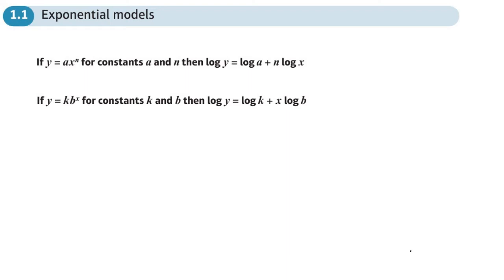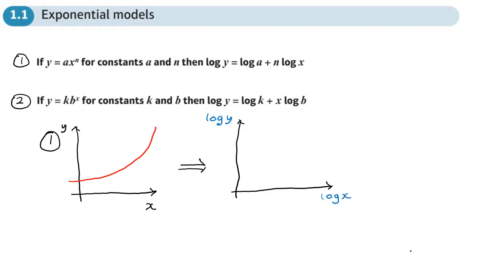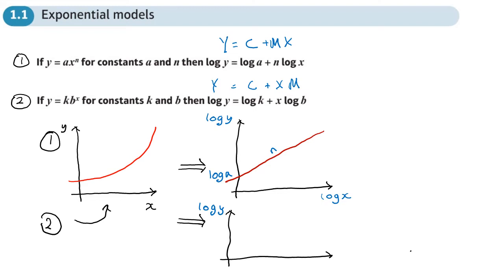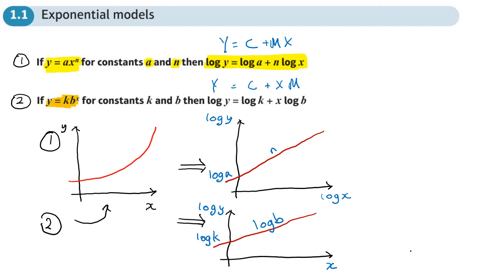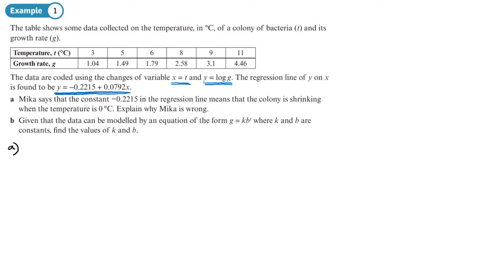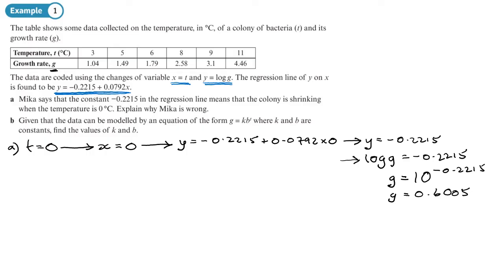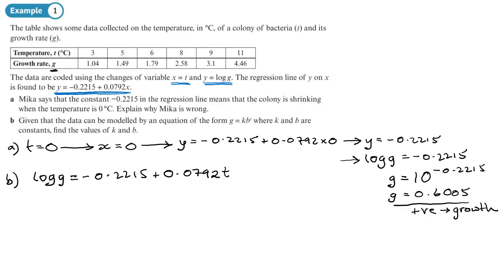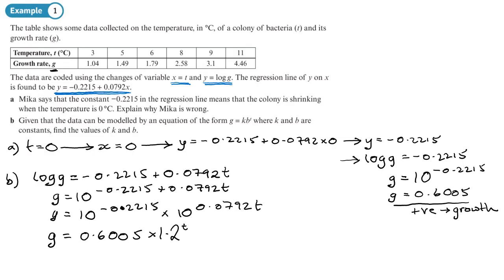1.1 Exponential Models (STATISTICS AND MECHANICS 2 - Chapter 1)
hindsmaths How to model exponential functions with a linear function
0:00 Intro
4:01 Example 1
8:56 Recap